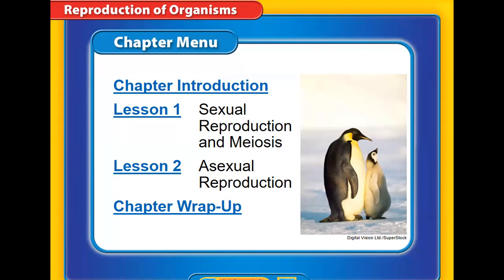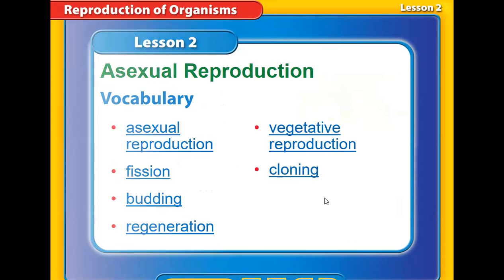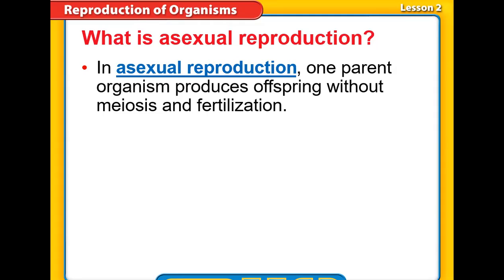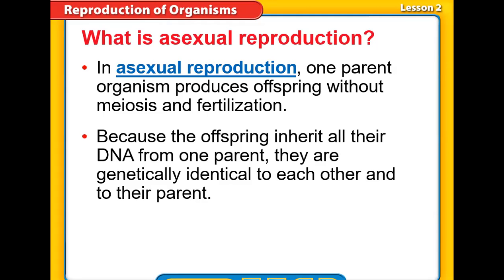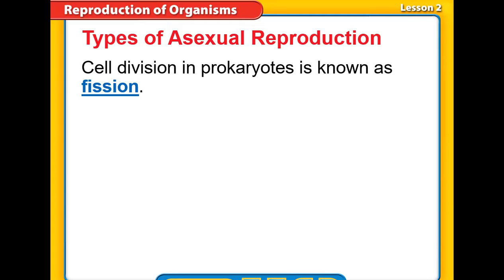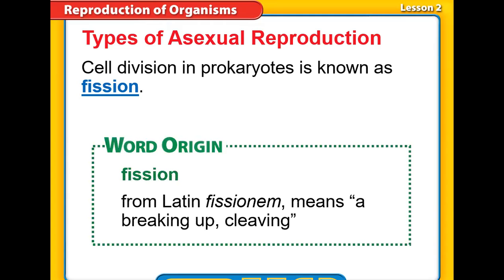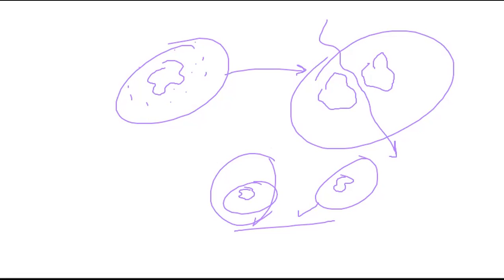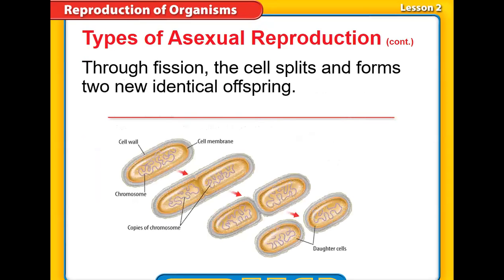science g8 20 10 2020 ch 4 sec 2 part 1